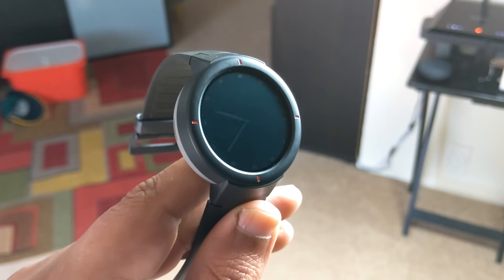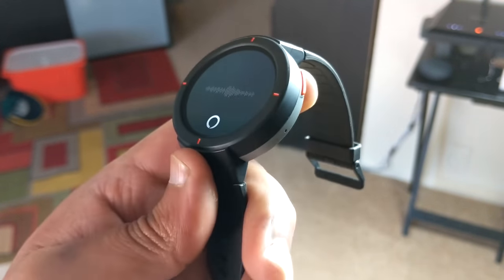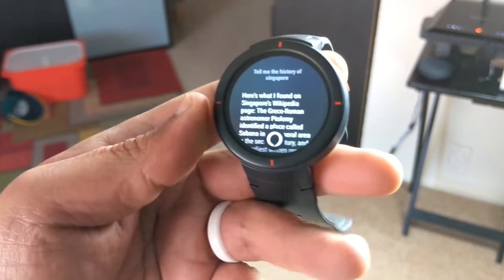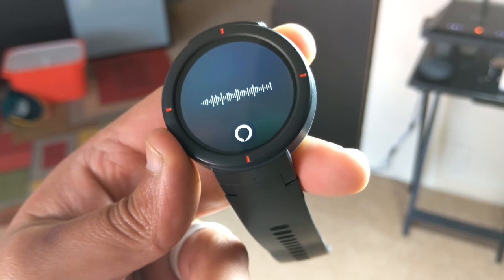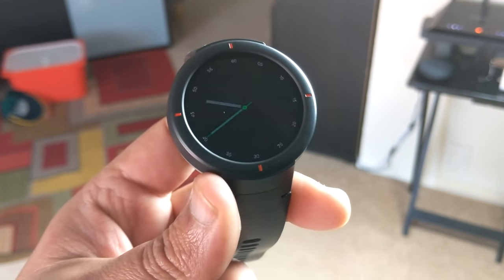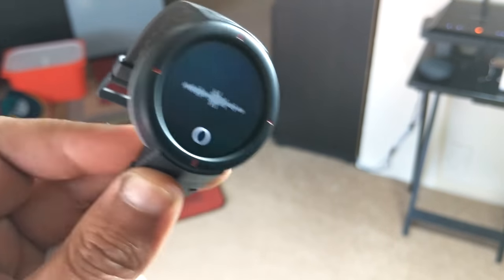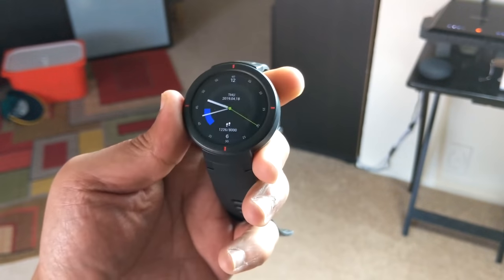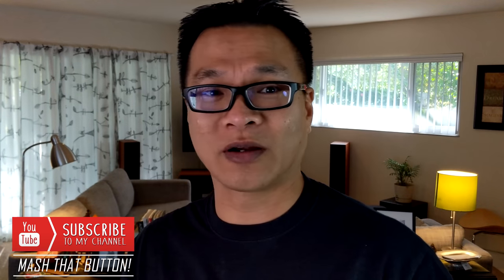Amazfit Verge Now Has Alexa – When Amazfit Gets in Bed With Amazon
The Amazfit Verge is already super competitive in the smartwatch space. BUT, a few days ago Amazfit announced that the Verge now has Alexa integration. How much does that change things? Quite a lot, I dare say! (Huami, now please bring Google Assistant as an option, too.)

- LimoStudio Photography Video Studio Softbox Lighting Kit

- Comica CVM-VM10IIB Camera Microphone Directional Condenser Shotgun

- CONNECT -